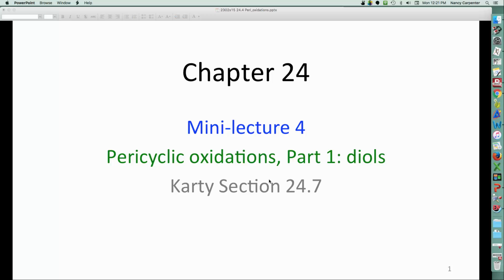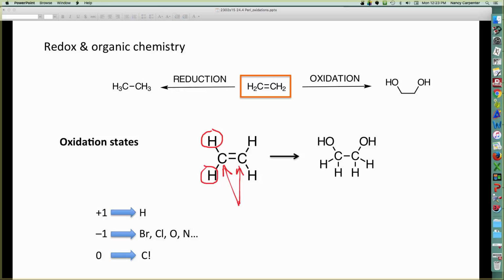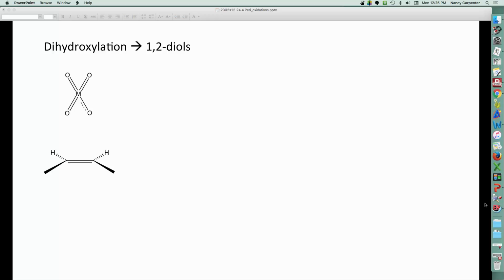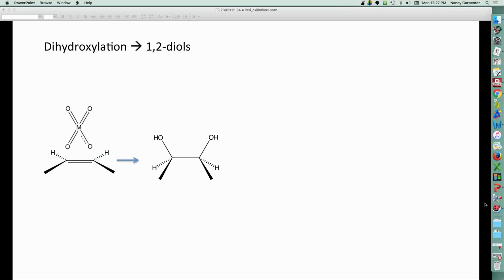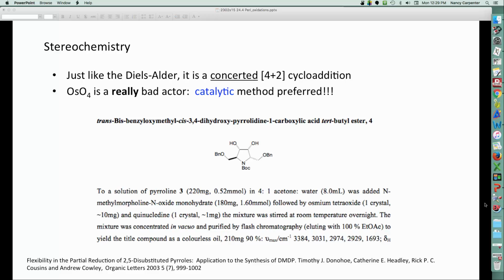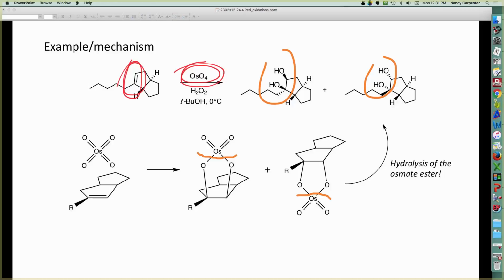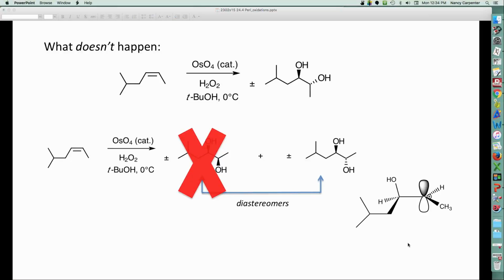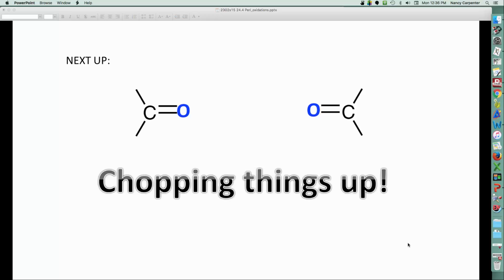2302s19 24.4 peri oxidn diols